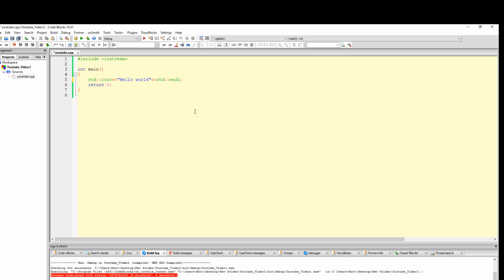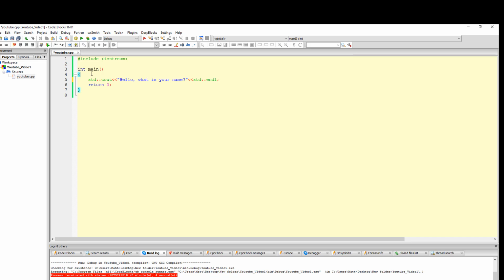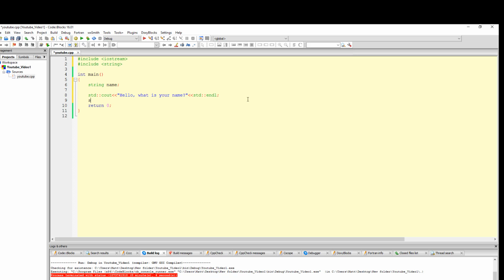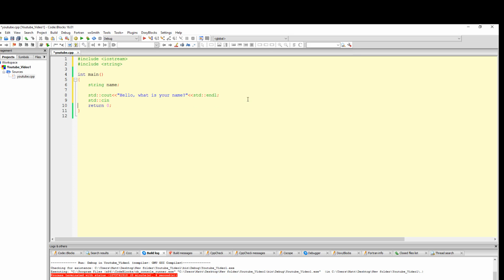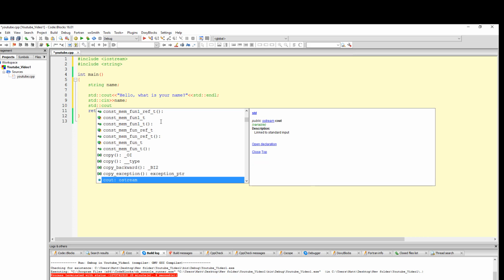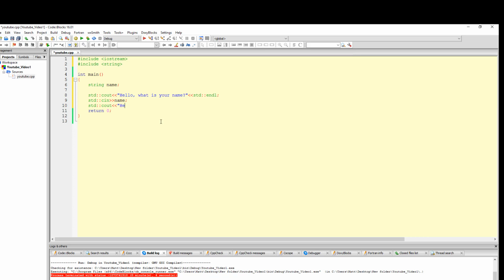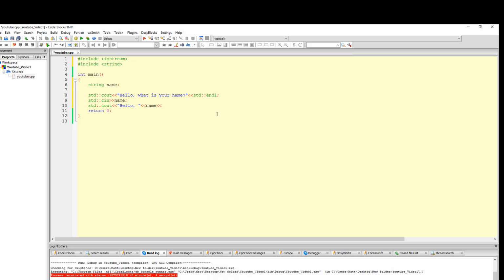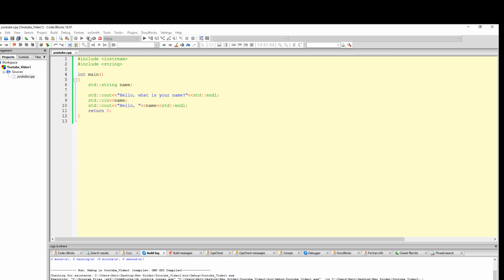Learning C++ Video 2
This is the first video in my series that is all about learning C++! These videos are created with the idea that those watching have no C++ knowledge. I strive to make these videos comprehensive while keeping the videos short to allow a faster learning experience.

Creating Games with C++ (Only $1.99)